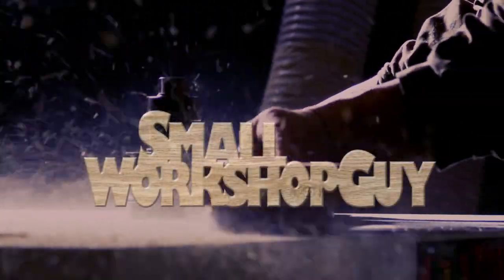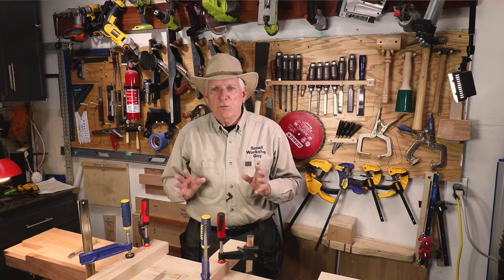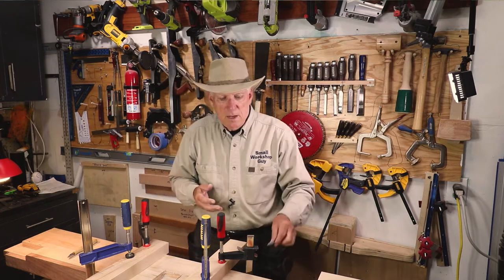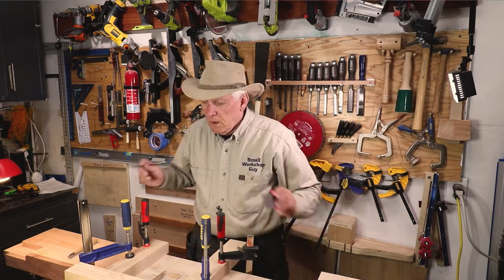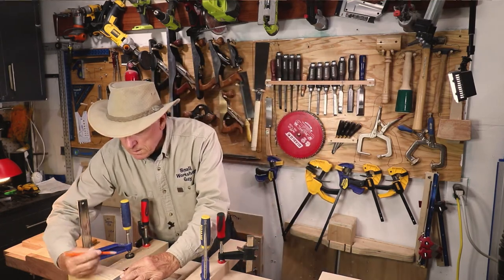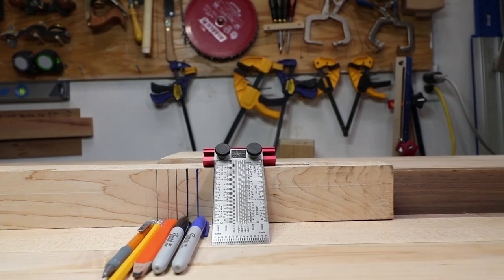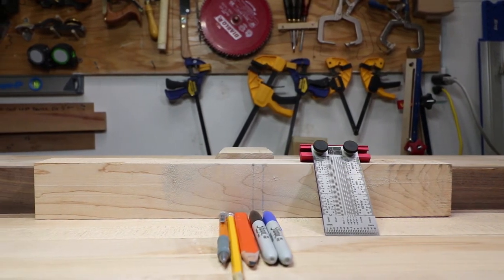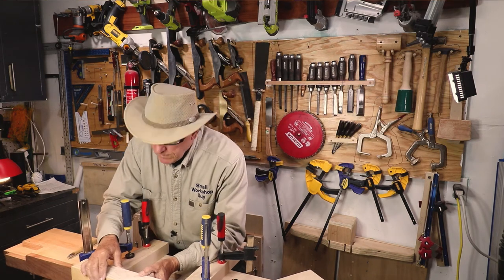What Should You Use to Mark Your Cut Lines in Woodworking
When you want to put down a very visible cut line on a workpiece, should you grab your Sharpie?  I think the answer is "No!" unless you want to create more sanding work for yourself.  Of course, if the mark is going to be on waste part of your cut, Sharpie is fine!

Another options - General pencil - white charcoal
George Vondriska of Woodworkers Guild of America: